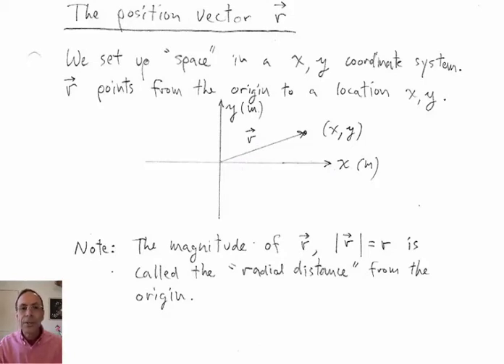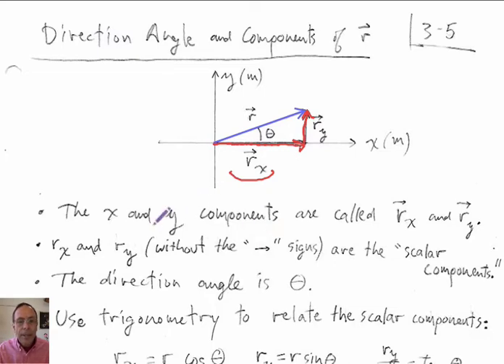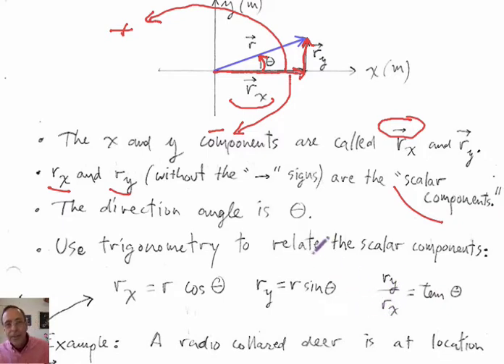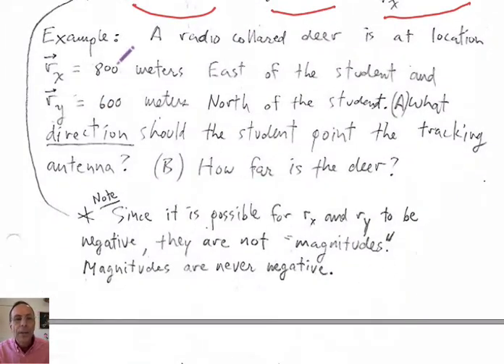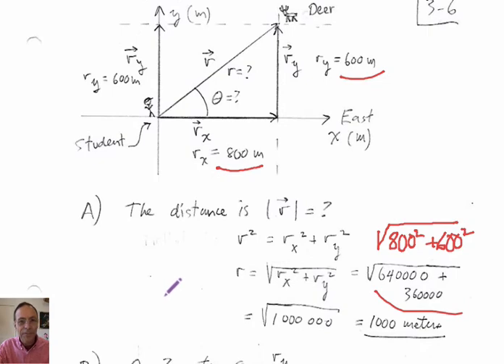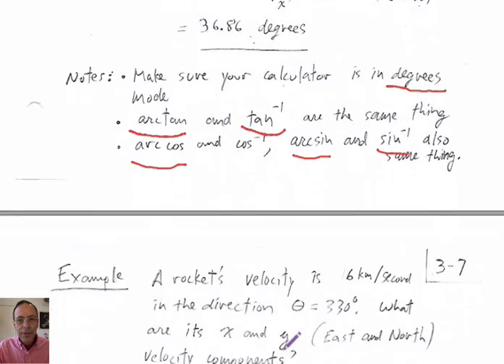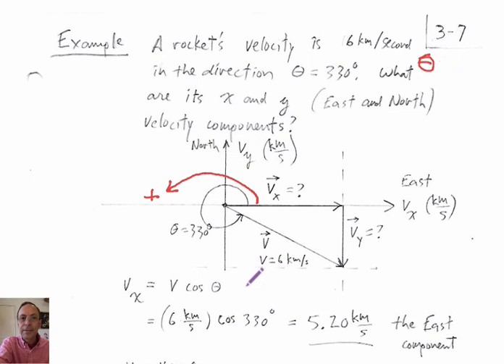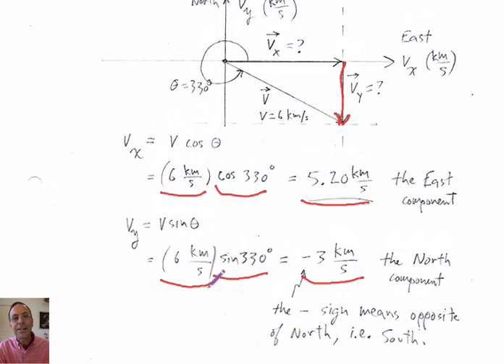Ch03 part2 Vector Direction and Components (halverscience)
Halverson video for Mt SAC physics 2AG.  Introduces the position vector, direction angle and its x and y components.